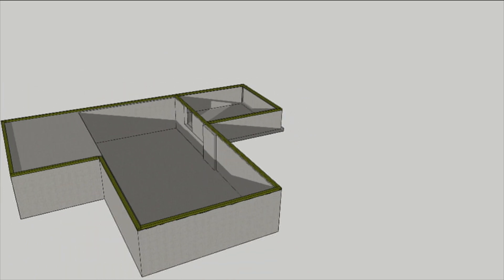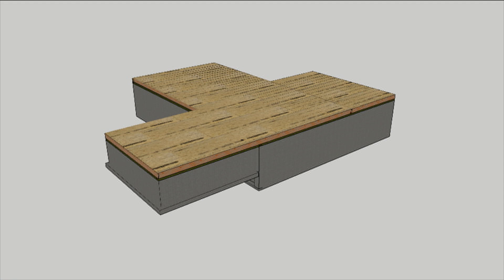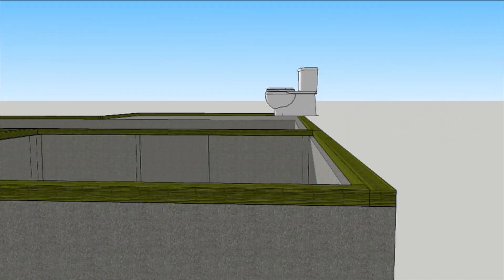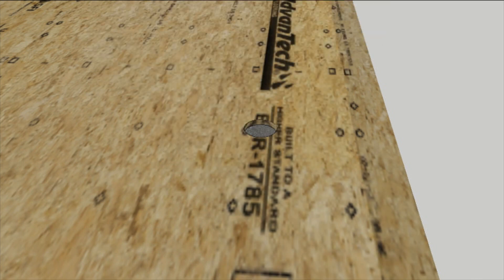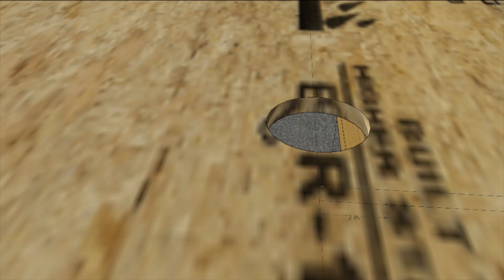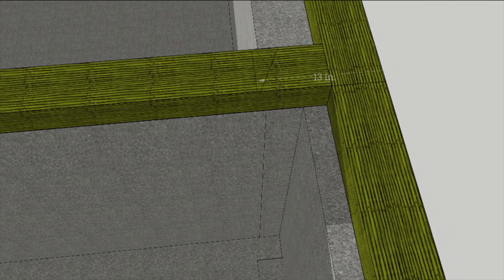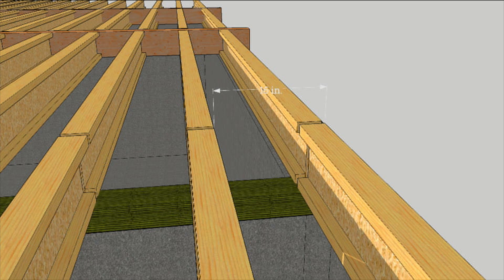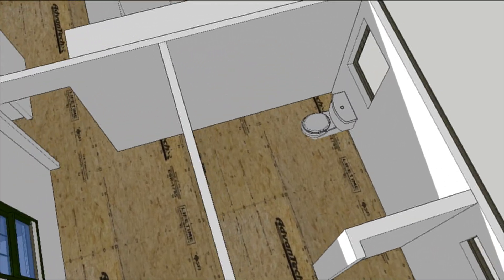Framing tip: Wood Moves, Toilets Don't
When you're installing joists, you're spacing them to accommodate subflooring. But something you want to also keep in mind is what will go below those joists...like plumbing.